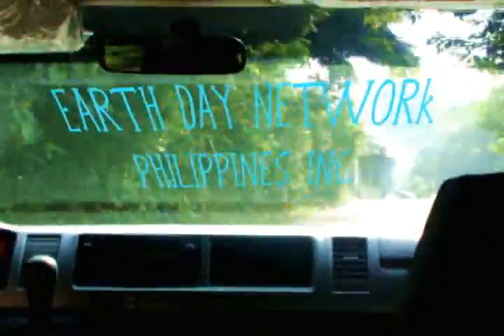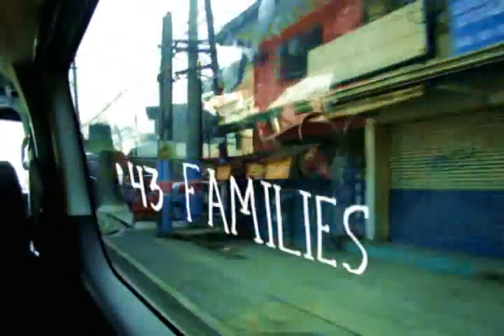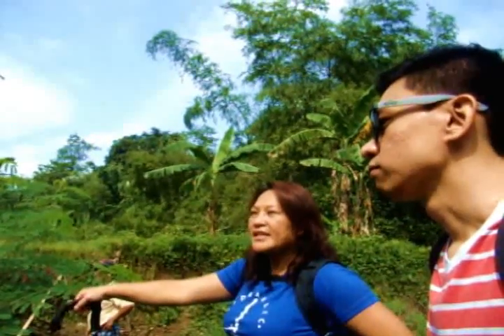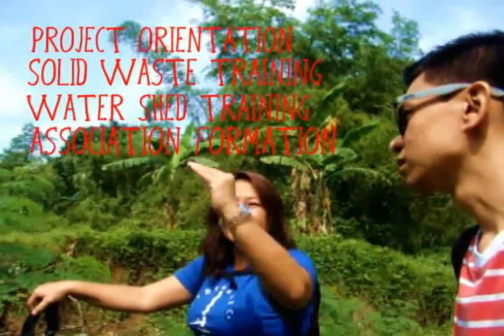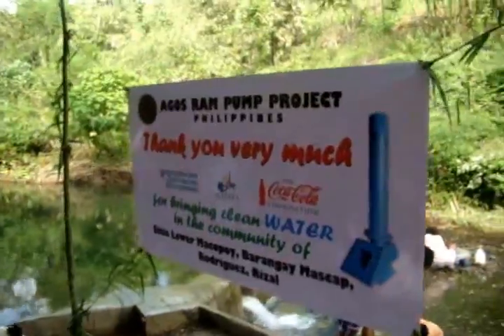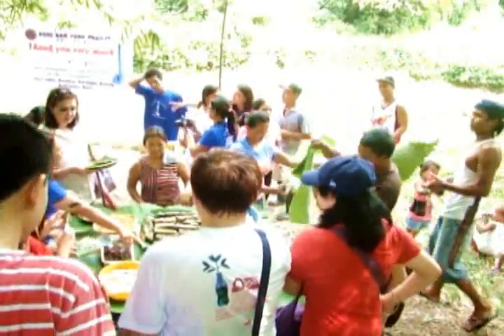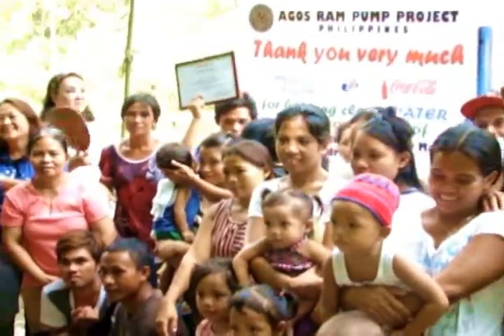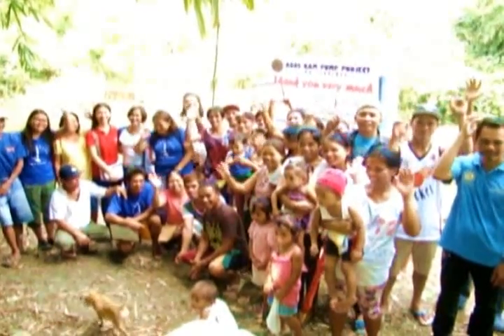The Ram Pump Project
Water is an essential necessity for our everyday living. This community needs to walk a kilometer just to get a clean supply of water. This is their routine everyday until today. Through the Agos Ram Pump Project, access to clean water has been made available to this community.

This project installs hydraulic ram pump systems in upland rural areas based on a 200-year old technology which uses natural kinetic energy from the free-flowing water to pump water uphill.

Thanks to the Coca-cola Foundation and Earth Day Network Philippines for letting me be a part of this wonderful immersion. It made me realize how important water is and how some other people work hard just to get some while here we are, taking it for granted.